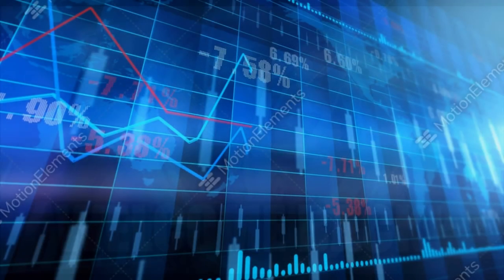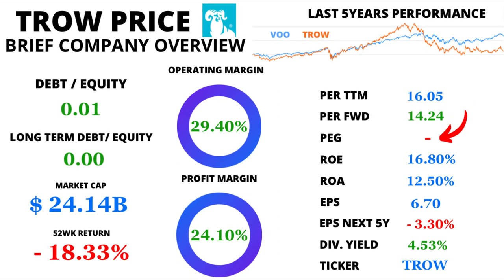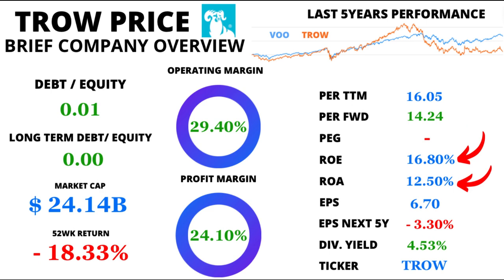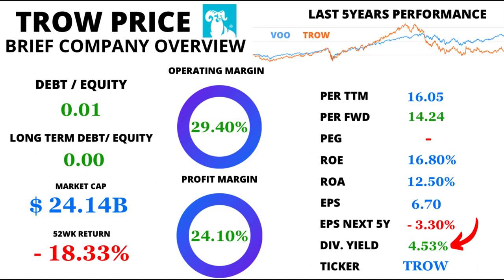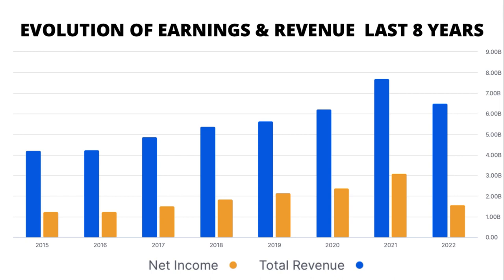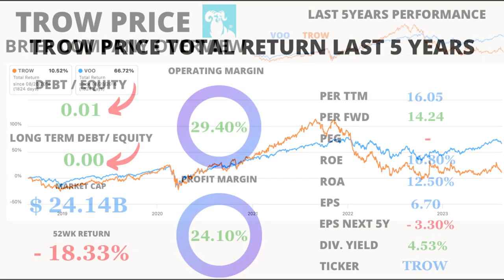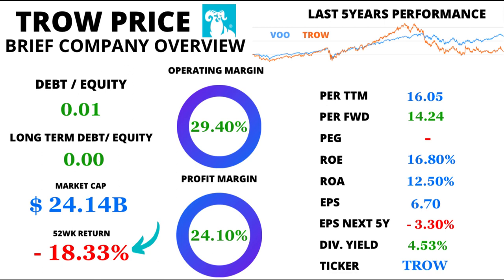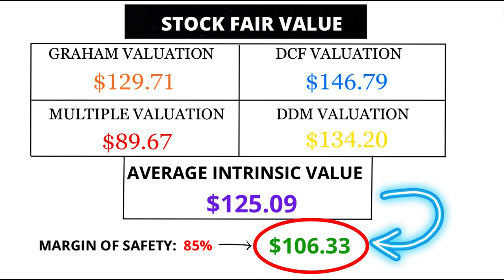Is T ROWE PRICE the perfect dividend growth stock? | 🔥 Quick Stock Analysis🔥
🔍 Dive into the Financial Odyssey of T. Rowe Price Group! 🚀📊

Are you ready for a thrilling ride through the financial universe? 🌌 Join us as we dissect the intricate web of numbers, trends, and insights that define T. Rowe Price Group (TROW) – a titan in the investment world! 💰💼 From PER to ROE, Dividend Yield to Market Cap, we're leaving no stone unturned in this deep dive.

📈 Discover how TROW's PER TTM of 16.05 stacks up against its 5-year average of 14.80, and what the forward PER of 14.24 tells us about its future earnings potential. Uncover the secrets behind its impressive Return on Equity (ROE) of 16.80% and its strategic use of assets.

📊 Get ready for some dividend magic! TROW boasts a juicy 4.53% Dividend Yield and a whopping 12.89% dividend growth over the last decade. We're decoding the numbers that reflect its financial health, operation efficiency, and strategic direction.

📉 Buckle up for a rollercoaster as we navigate TROW's stock price journey over the last 52 weeks, with an average return of -18.33%. The market's twists and turns are all part of the adventure!

🔮 And that's not all – we've got the inside scoop on analysts' predictions and our own fair value assessment, giving you a complete picture of where TROW might be heading.

Ready to explore? 🚀 Don't miss this engaging and informative ride through T. Rowe Price Group's financial landscape. 📈📚